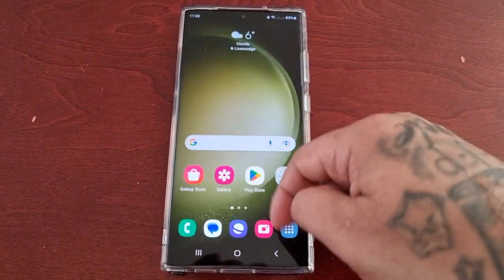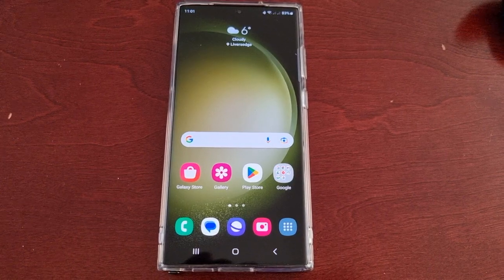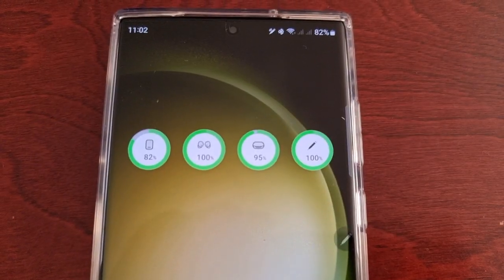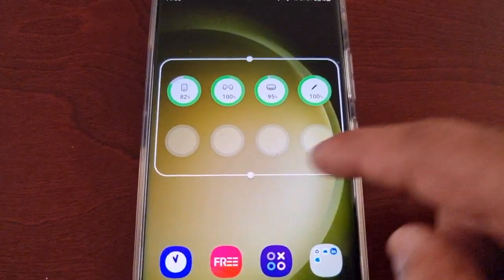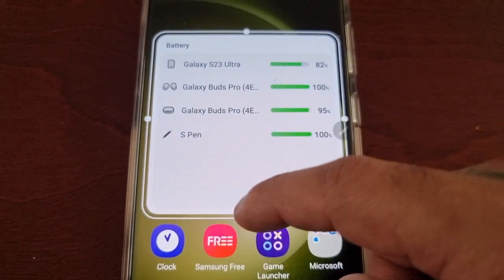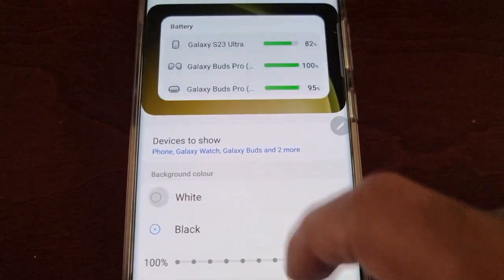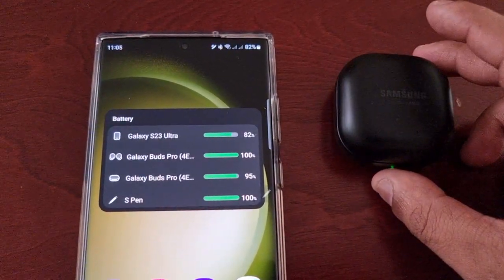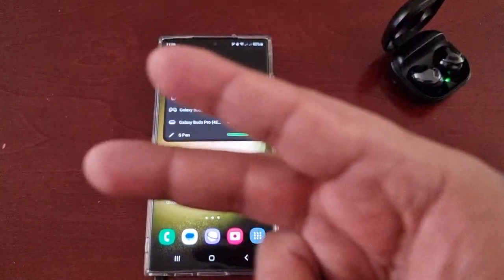Samsung Galaxy S23 Ultra How to Easily Monitor Battery Status On All Connected Bluetooth Devices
Hey everyone in todays video i will be showing you how to Monitor Battery Status On All Connected Bluetooth Devices that you hae paired/connected to your samsung galaxy s23 ultra.